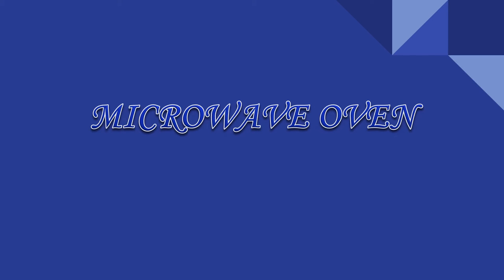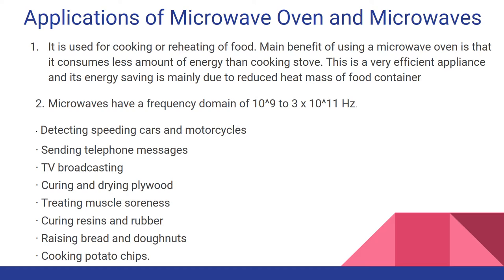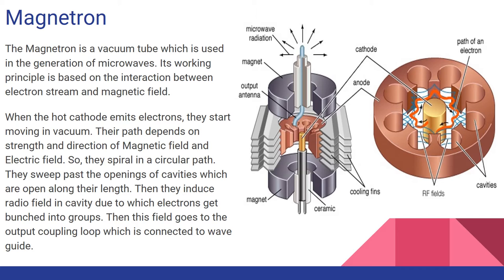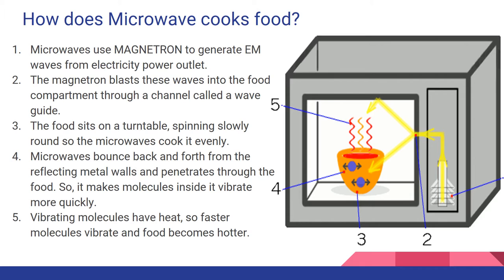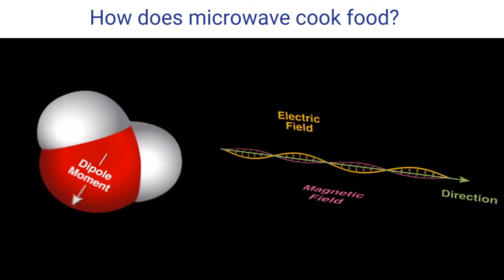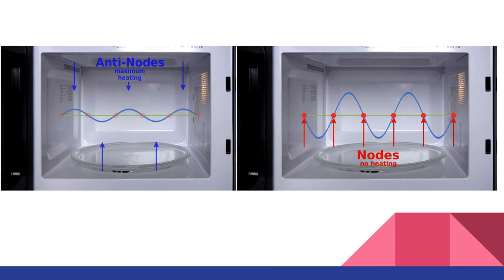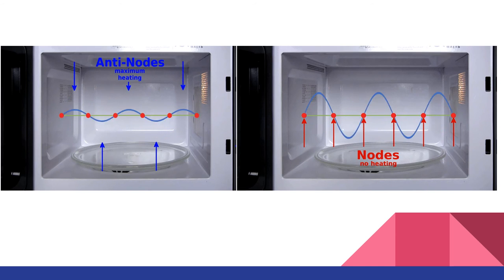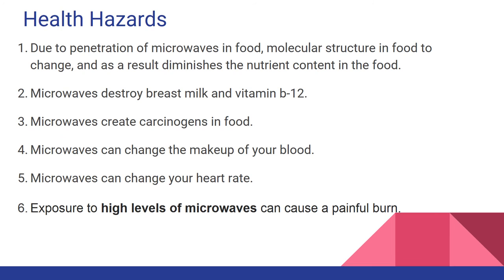Working of Microwave Oven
This video explains about basics of microwaves and working of microwave oven. This video also contains an experiment to find the approximate frequency of microwaves using oven.